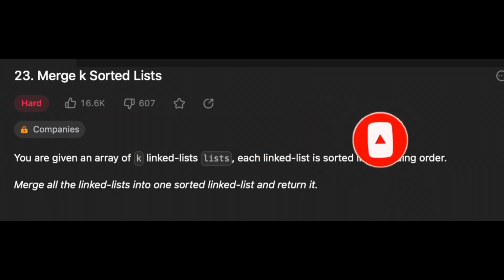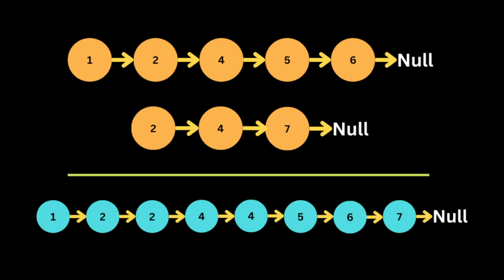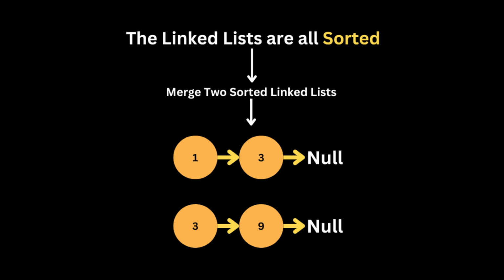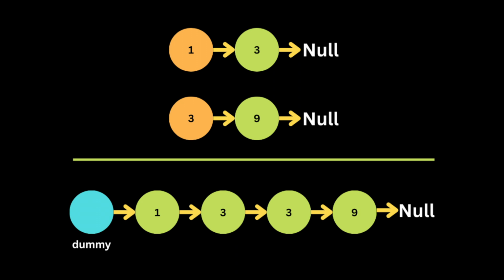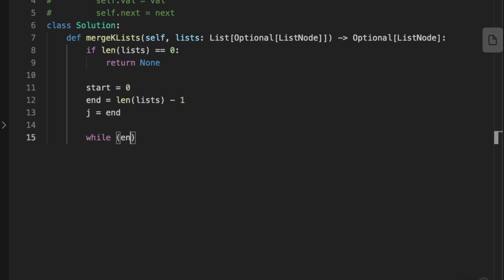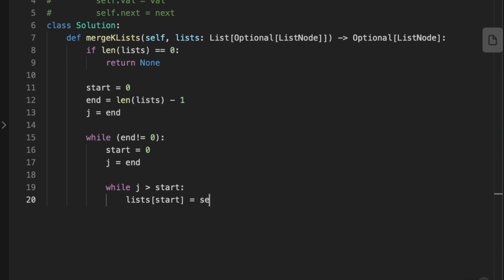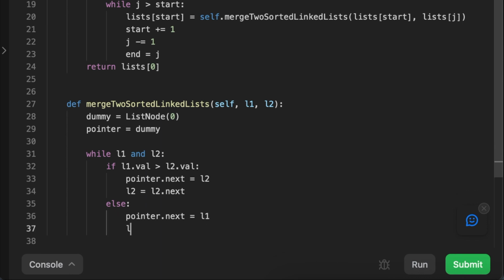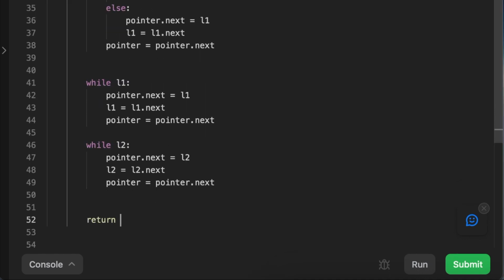Merge k Sorted Lists - LeetCode 23 - Coding Interview Questions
To solve this Problem, we gonna use a technique called Divide and conquer, and the idea of this approach  is that we will  compare each time the first and the last Linked list and then merge them, after that moving to next pair of linked list and compare them, until all of them are merged in one sorted linked lists.

Understanding The Problem : (0:00)
Divide and Conquer : (0:26)
Pseudo-code : (1:20)
Complexity Analysis : (3:17)
Code Explanation : (4:00)